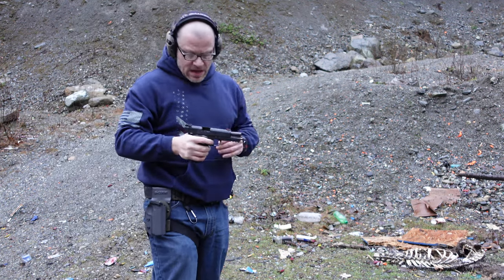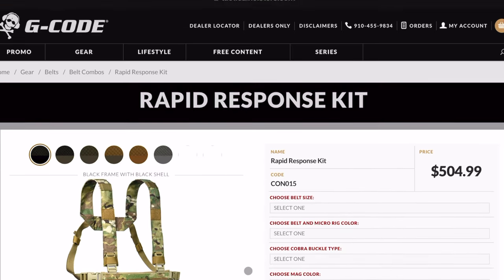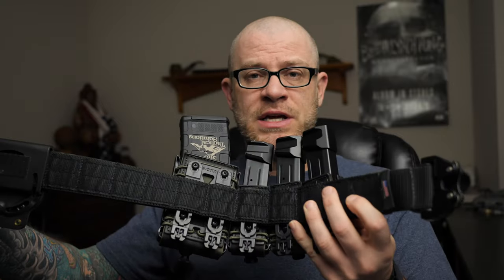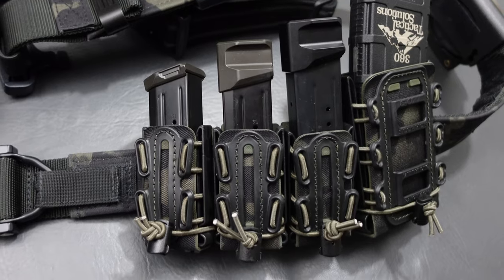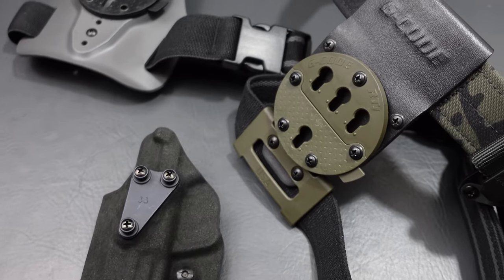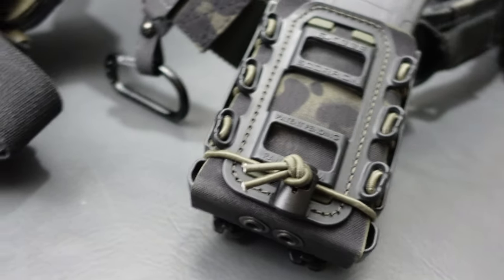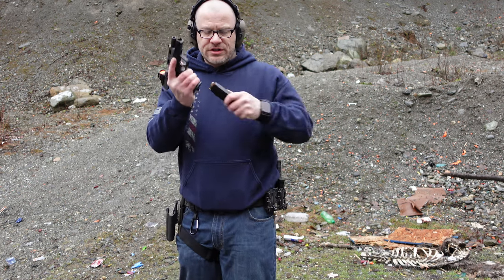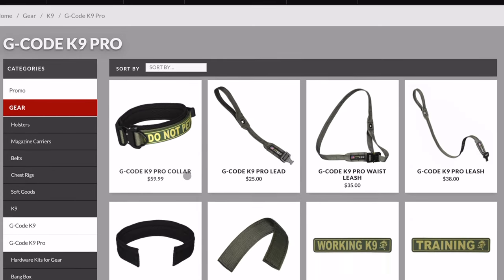G Code Scorpion Battle Belt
The Scorpion Low Viz battle belt by G-Code takes durability, quality and versatility to a whole new level. In todays video I give a lengthy and in depth breakdown of this belt system and why get down to why it really is worth every penny.

Packin Holsters
Sub 360TS Shorts for sneak peeks

Must Have
Range Bag

Lucas CLP

Bore Snake

Best EDC Wallet
Trayvax Ascent

Trayvax Element

00:00 Intro
02:34 Different models
04:39 Disclaimer
05:05 Sizing
05:47 Inner belt
07:47 Its an STI
08:26 Mag carrier
09:46 RTI Mount
11:51 Versatility
13:07 Color/Patterns
13:39 Scorpion Pouches
16:18 How To Draw
17:09 Quality
18:30 Cost/Conclusion

360 Tactical Solutions does not sell Firearms or Firearms parts. Our site and videos are for educational and entertainment purposes only. Have a qualified gunsmith do any work that is beyond your own personal experience level and always remember your safety basics. All live fire footage is filmed in an indoor or outdoor range with supervision and more than adequate safety precautions. Thank you for your support.